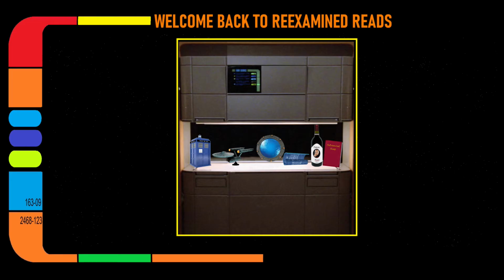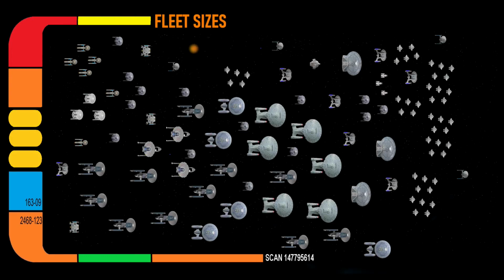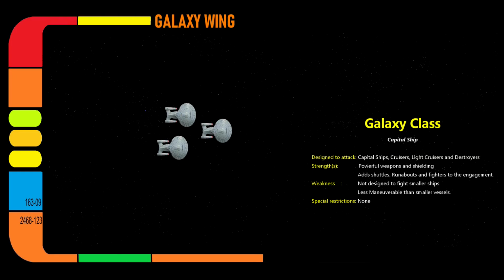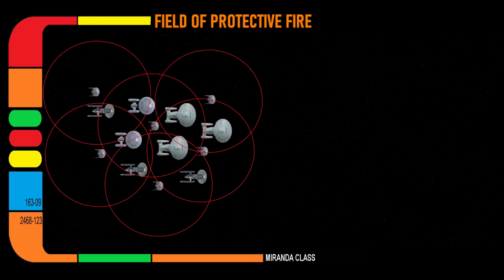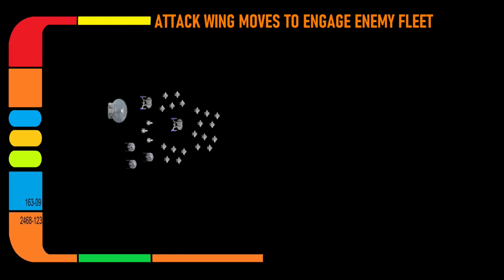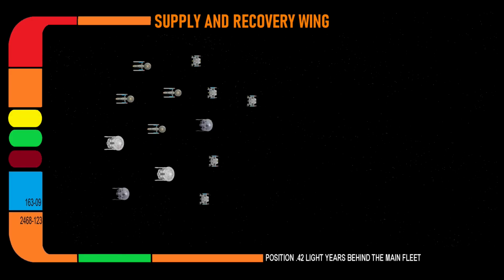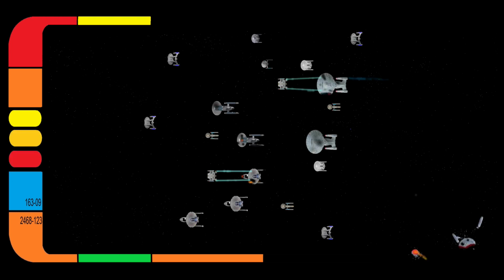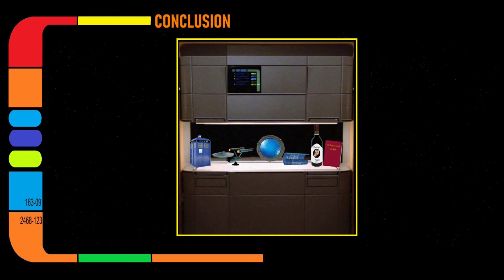ReExamined Reads: What does each Federation Class of Ship do in Fleet Combat?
An analysis of the roll or each Federation ship in fleet operations. Specifically, fleet operations during the Dominion War